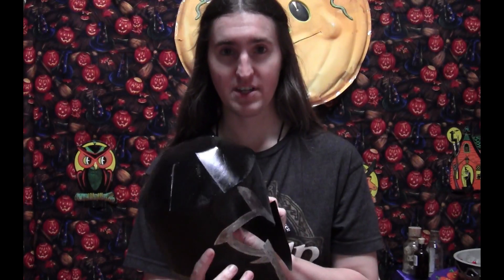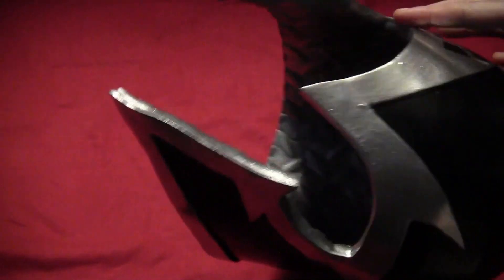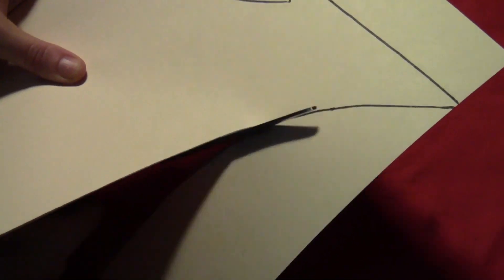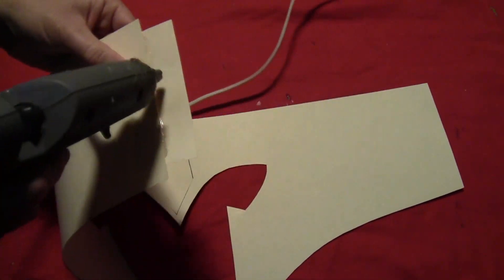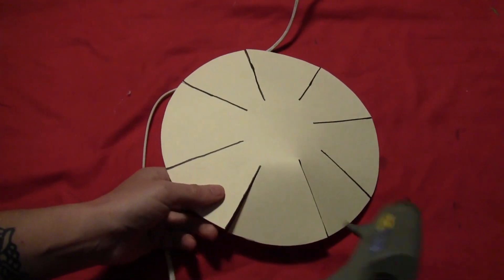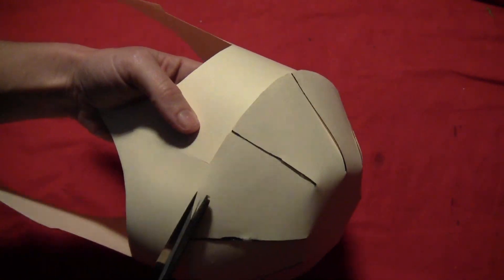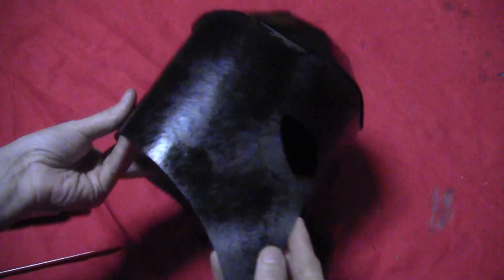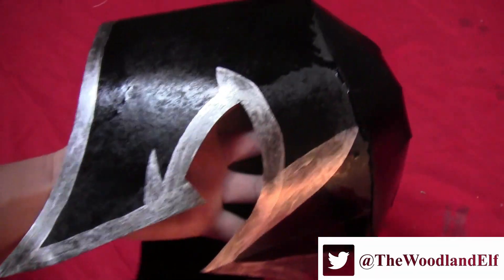How To Make A Magneto Helmet Out of Cardboard (X-men First Class version)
To follow the X-men First Class Magneto costume tutorial from a couple weeks ago, in this tutorial I'll show you how to make the Magneto helmet. I did this one out of cardboard as in the past when I've posted helmets out of foam, people have asked that I do cardboard instead. So that's what this one is constructed out of. However, foam generally comes out looking nicer as it's more flexible (as demonstrated by the foam helmet my brother made). I do have a template for it in my patterns vault if you don't want to have to draw it freehand.

Once again thanks to @brettlionheart (who yes, looks a lot like my brother with the long hair and beard as several people mentioned last time, lol), for being Magneto in the ending skit and providing the amazing background song. If you want to hear the rest of Brett's song that he plays in the ending skit, you can check it out on Youtube or Spotify

Cardstock/thin cardboard
Scissors
Hot glue gun
White school glue
Black Metallic paint
Metallic silver paint
Paintbrush